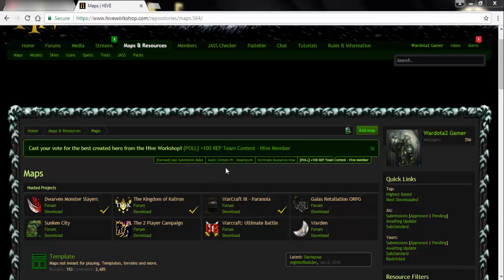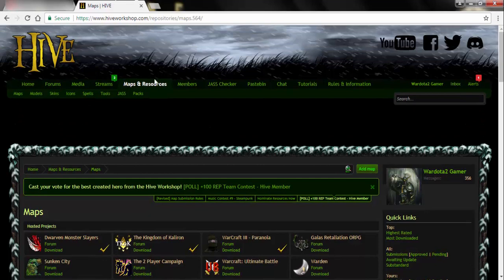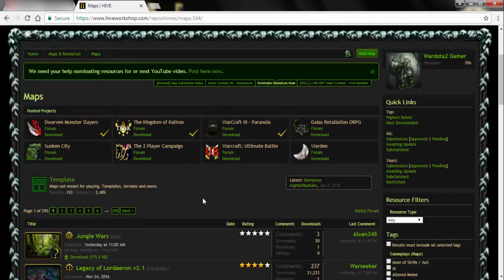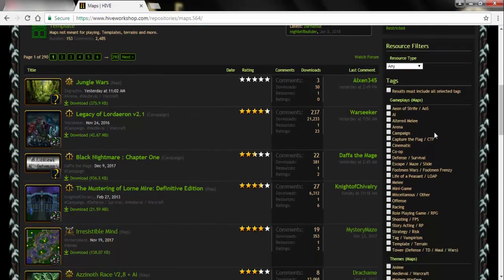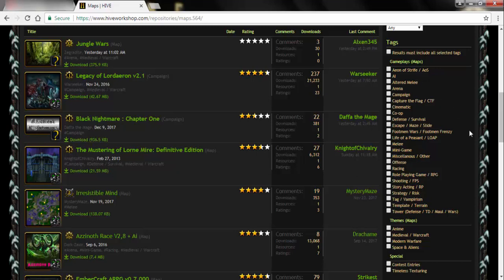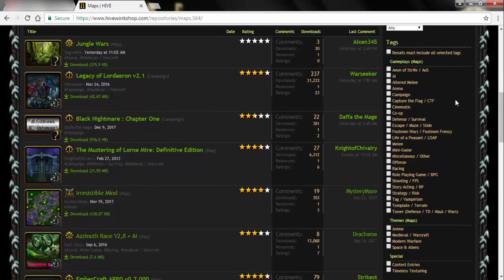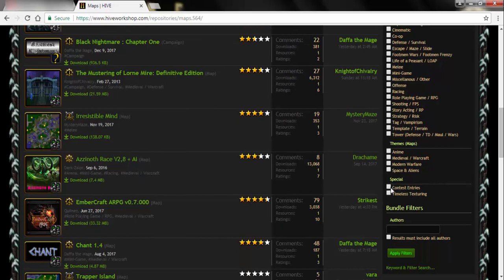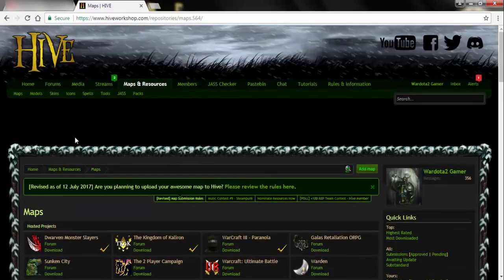How to Download Maps,Models and Icons in Warcraft III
So whats up you guys E Prince here back with a new episode of warcraft III Tutorials this time I am gonna be teaching you how to download Maps,Models,Icons and many more...(Inside Hive)